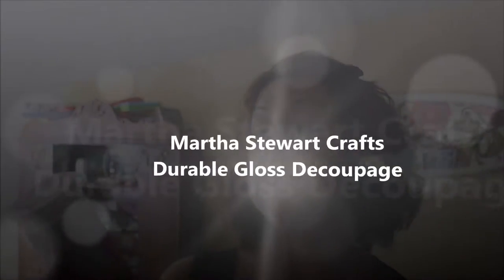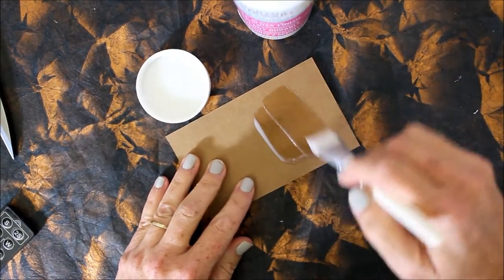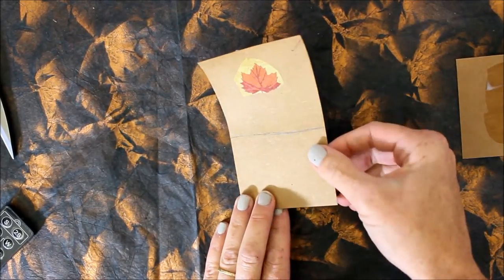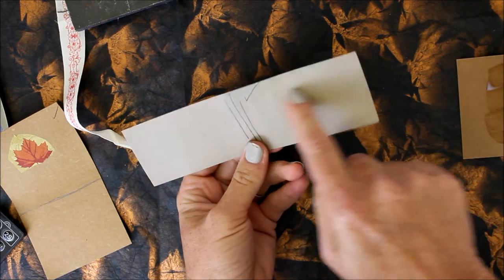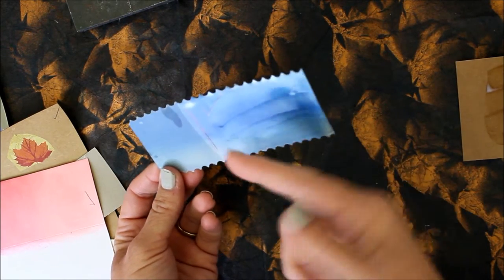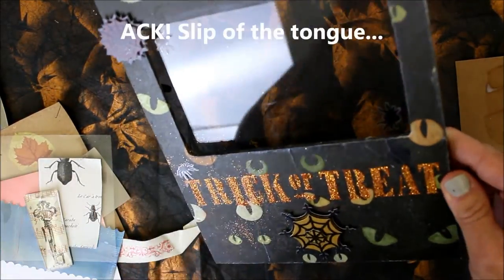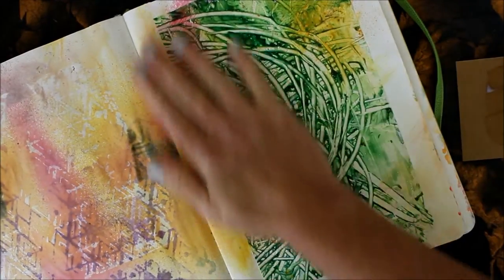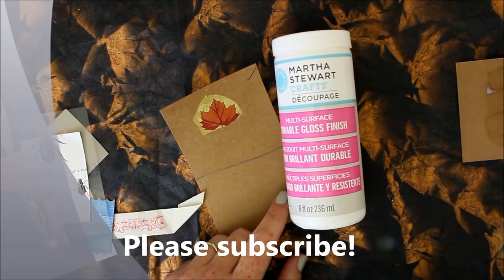Martha Stewart Crafts Decoupage Durable Gloss Finish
Take a look at the newest Decoupage medium on the block, Martha Stewart Crafts Decoupage Durable Gloss Finish. Jenny shows you swatches and it's dirty little secret.